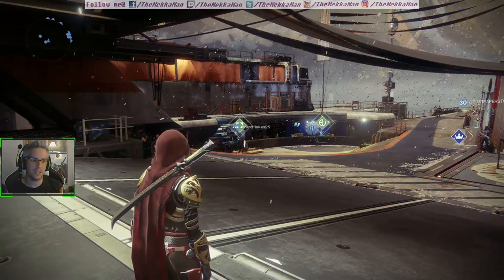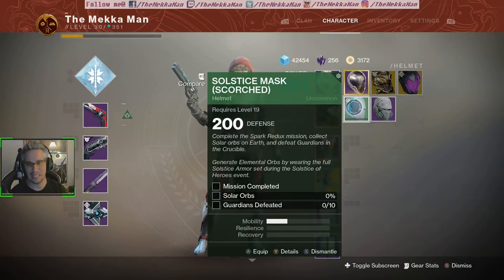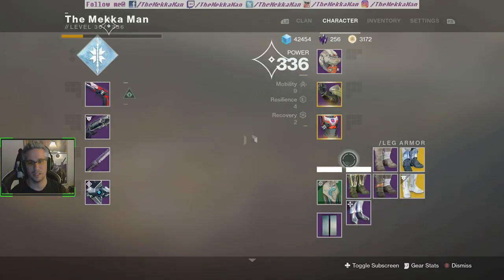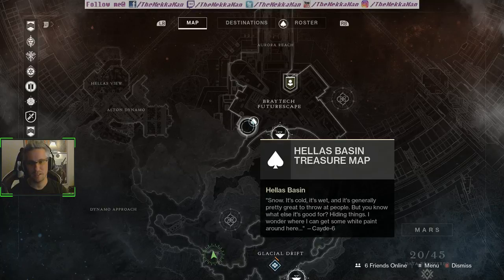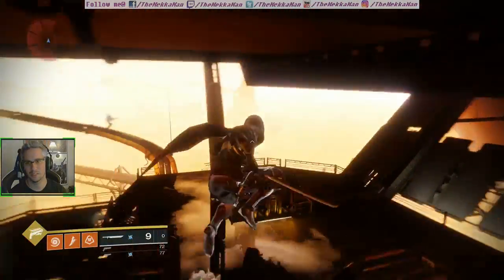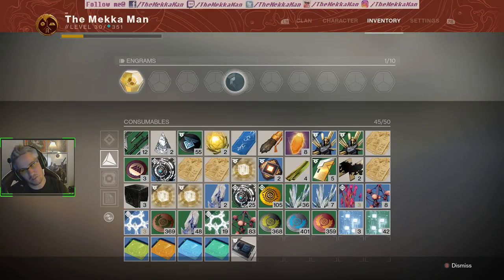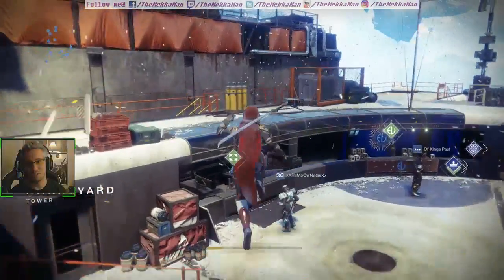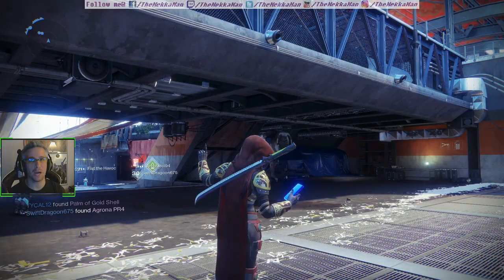Destiny 2 Treasure Hunt Tuesday - Week of 8/7/2018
This week on Xbox the TreasureHuntTueaday locations are on Mars in the HellaBasin, It is also the still The Solstice of Heroes.

Also dont forget this month I am doing a Charity event with Chive Charities with StackUp.org:

Twitch.tv/TheMekkaMan
Facebook.com/TheMekkaMan
Twitter.com/TheMekkaMan
Instagram.com/TheMekkaMan
Mixer.com/TheMekkaMan